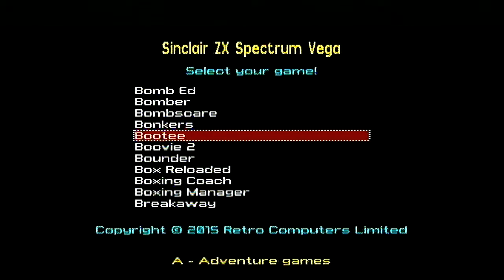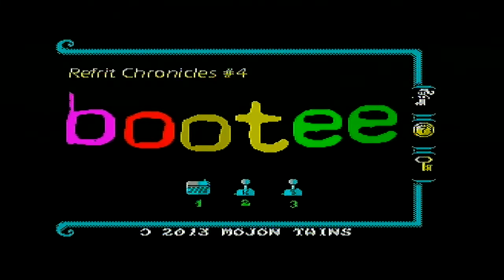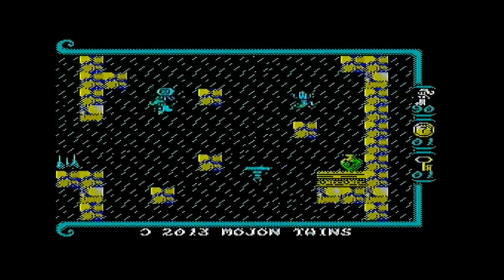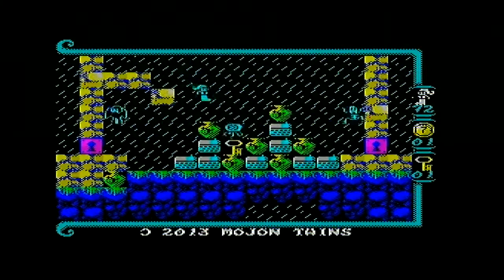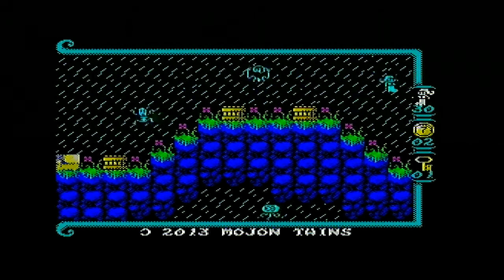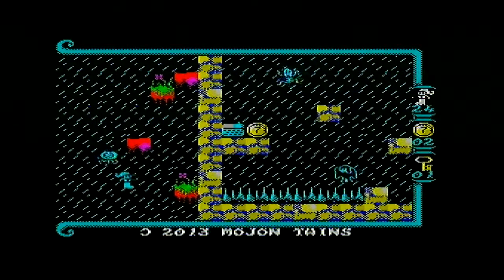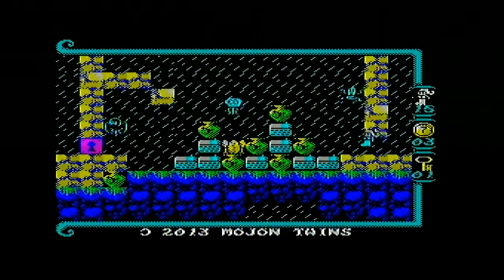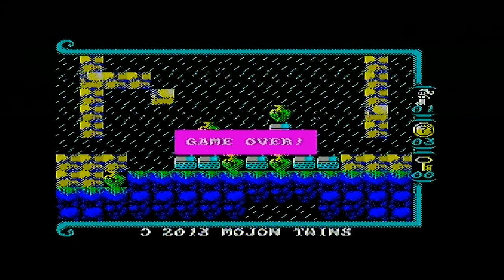ZX Spectrum Vega Games - Bootee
I play Bootee and it not about strippers